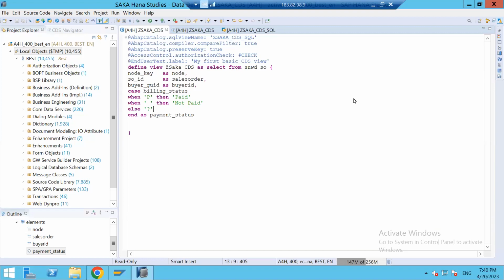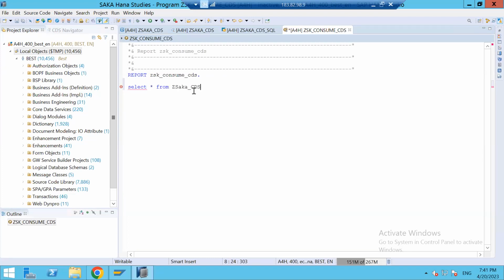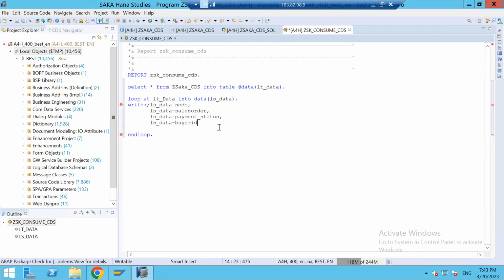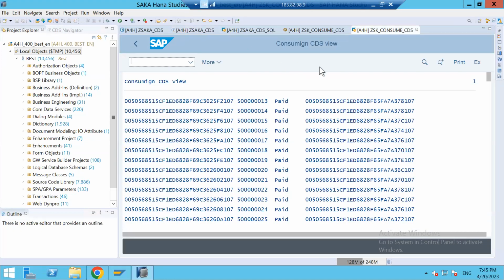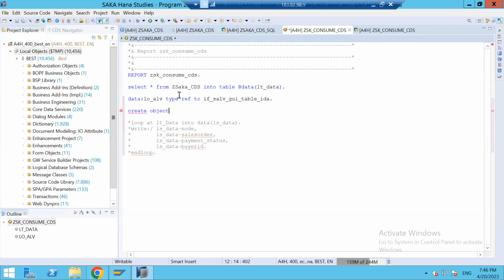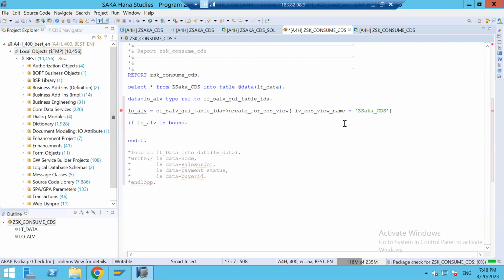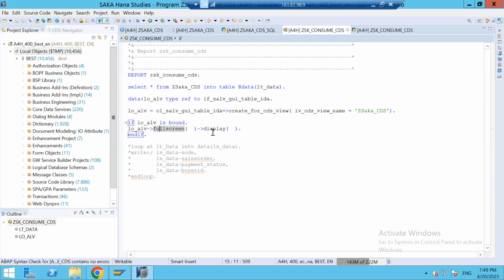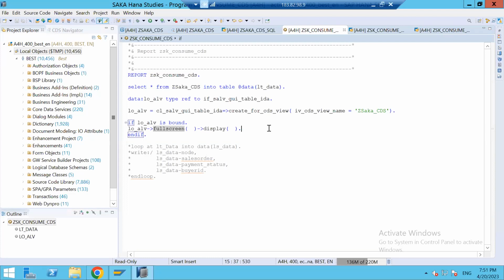ABAP HANA Consume CDS view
Consume CDS view in report, ALV IDA